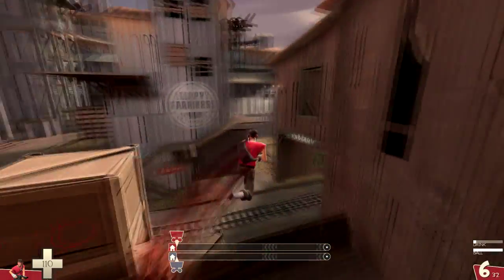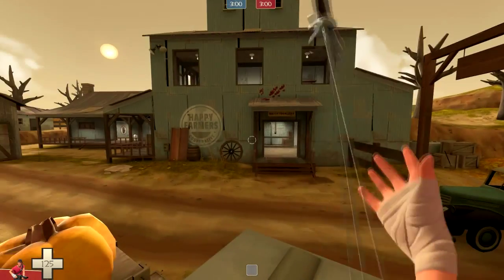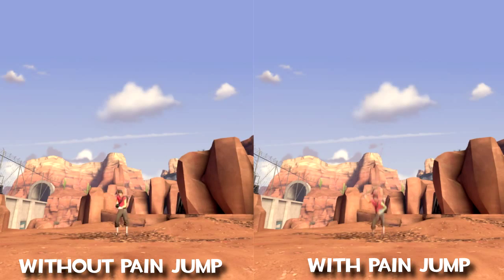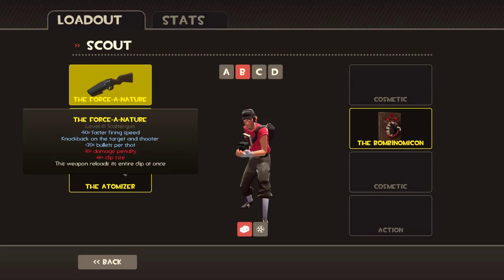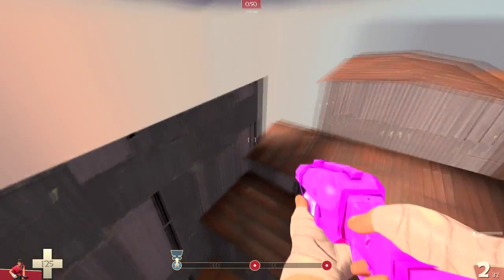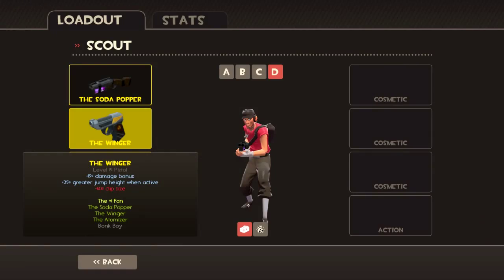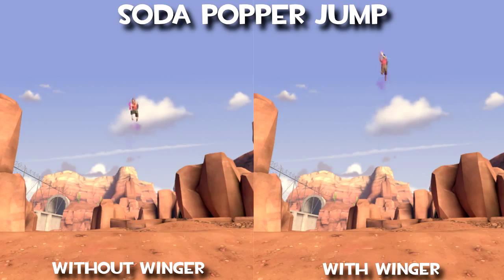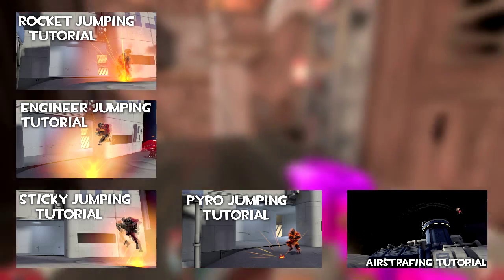Scout Jumping Tutorial - TF2 Basics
In this tutorial I will show you how you can use the Boston Basher/Three Rune Blade, Atomizer, Force-A-Nature, Soda Popper and Winger to get your scout to reach new heights!